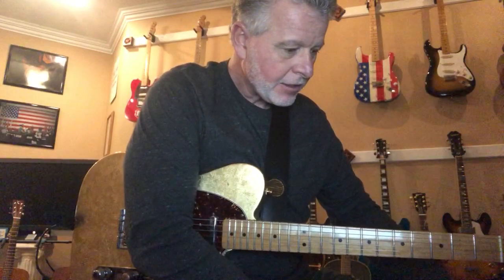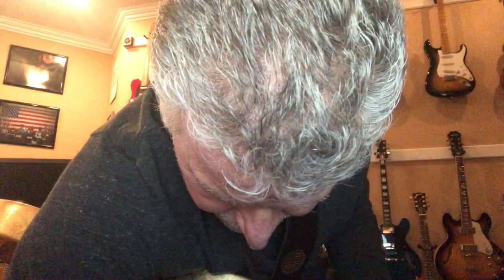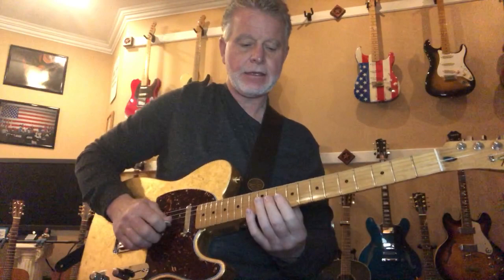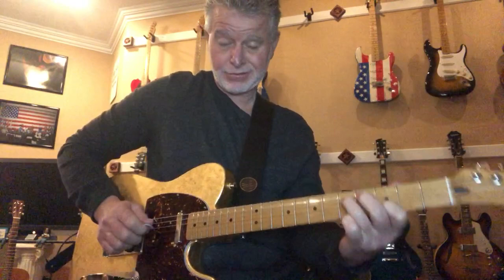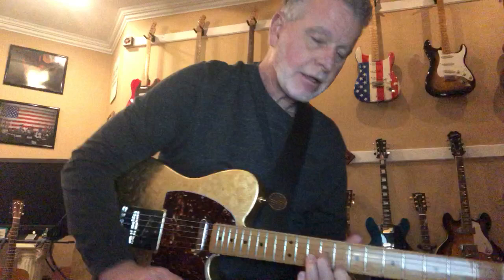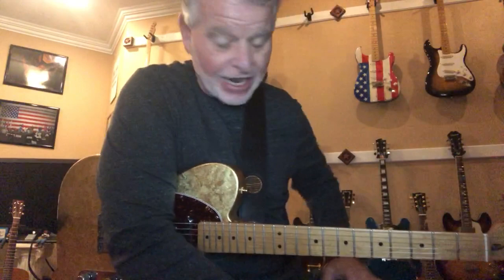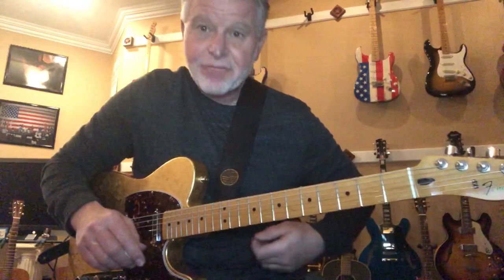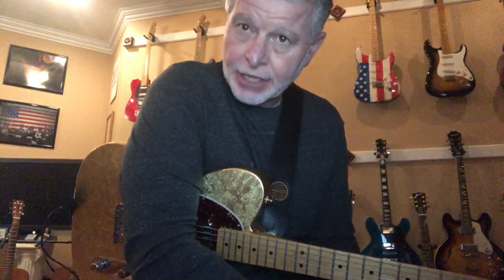33. "TOGETHER AGAIN" Country Classic on the GLASER "Double Bender"!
As performed on a Glaser "Double Bender"